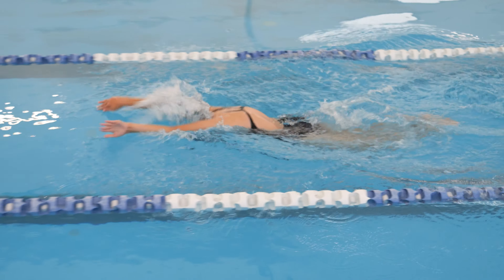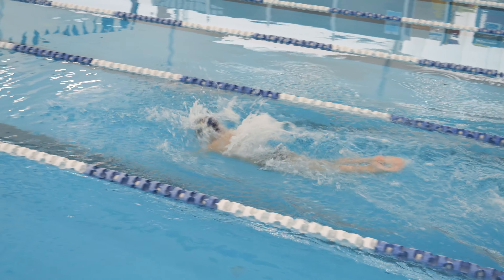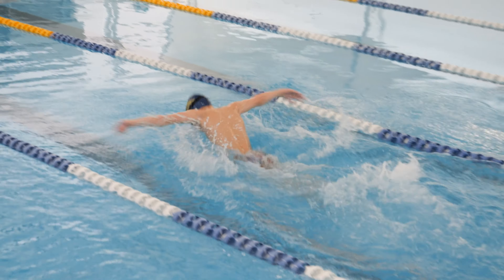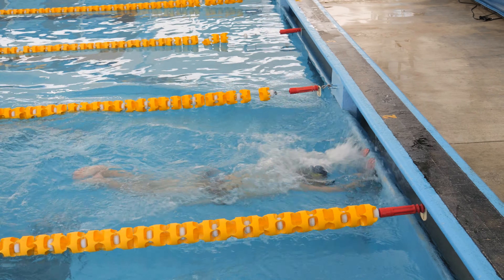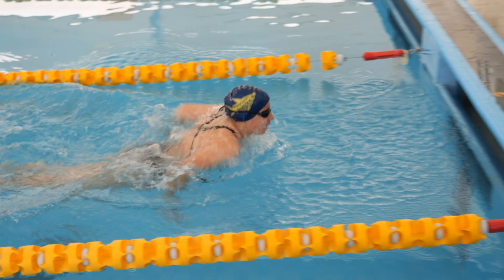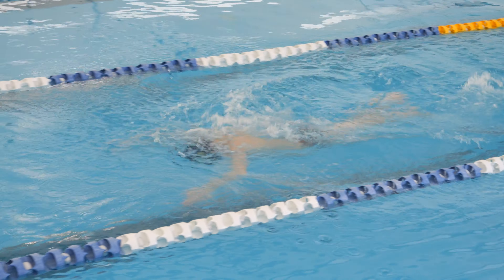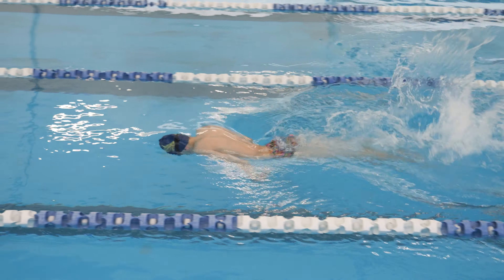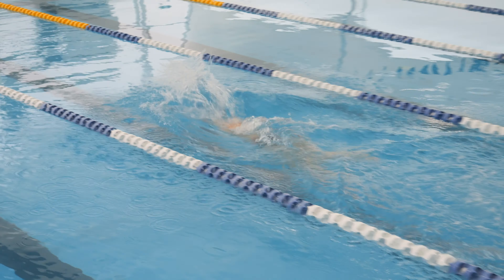School Swim Sports Tips - Butterfly